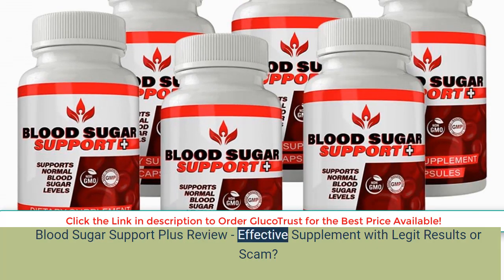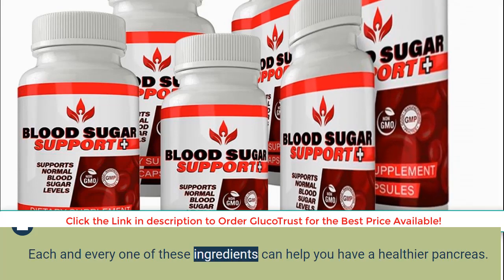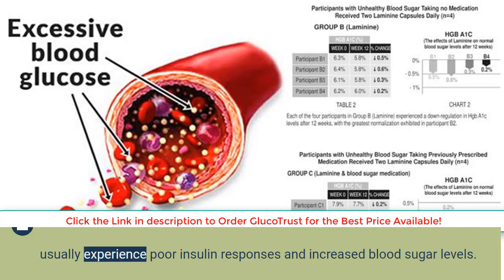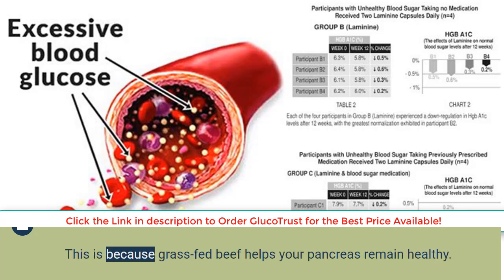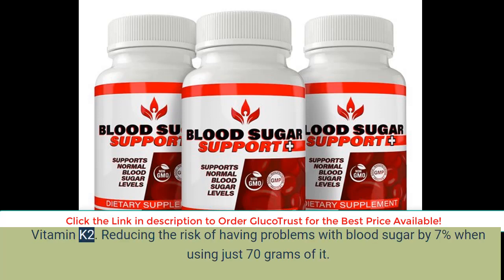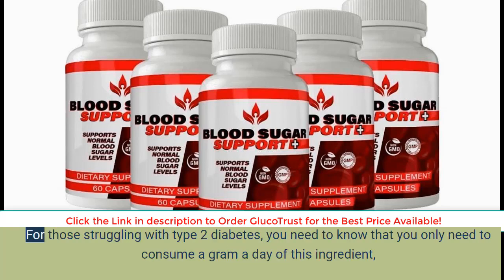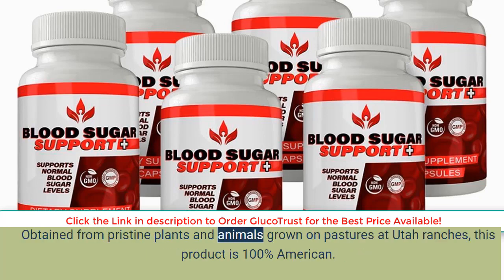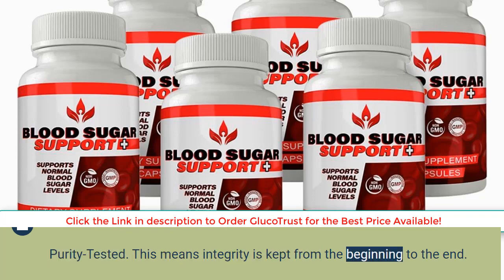Blood Sugar Support Plus 2022: Review Effective Supplement with Legit Results or Scam?